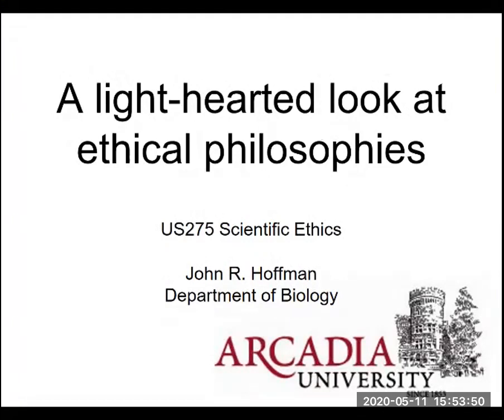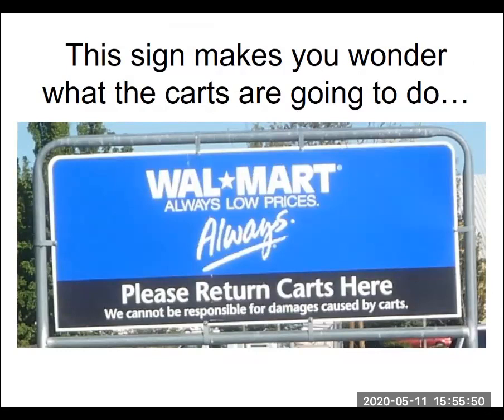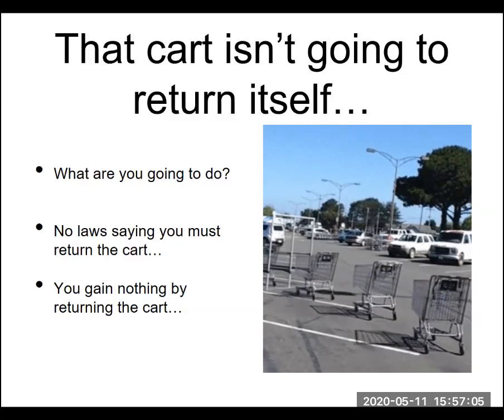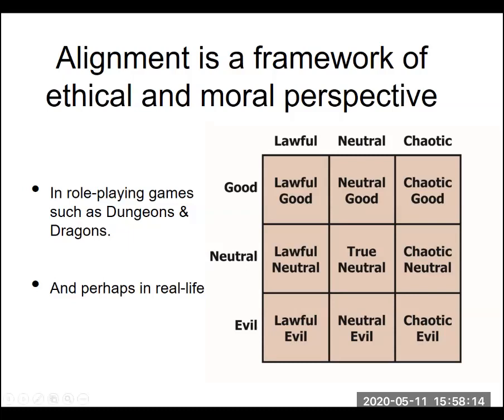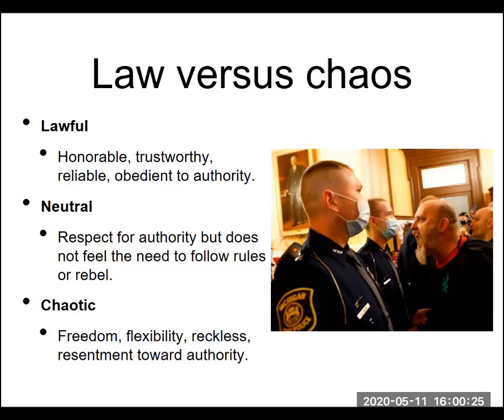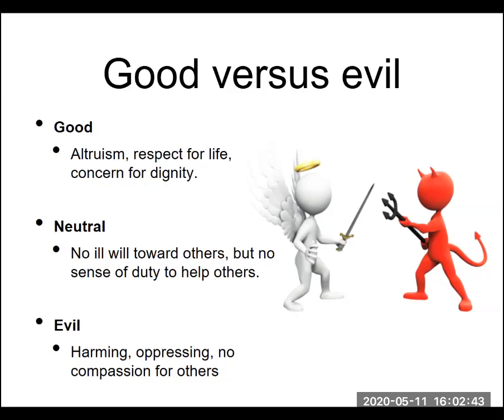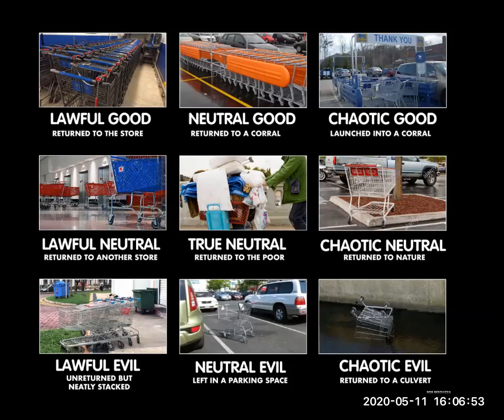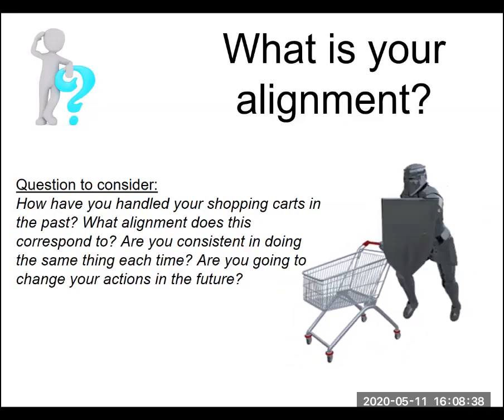The shopping cart dilemma: A light hearted look at ethical philosophies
A moral alignment is an attempt to describe a person’s moral and ethical outlook on the world around them. This is popular in role-playing games such as Dungeons and Dragons, but is also an interesting exercise as we embark on a study of different ethical systems to understand other individuals as well as ourselves. In this example, we consider a situation that many of us have faced often… what to do with the shopping cart once you have placed your items into your vehicle? Do you dutifully return the cart to the store or the corral or do you leave it in a parking space or send it sailing across the parking lot to points unknown? While the shopping cart dilemma is artificial it will help use begin to consider alternative viewpoints and perspectives.

Question to consider:
What is your alignment?
How have you handled your shopping carts in the past?
What alignment does this correspond to?
Are you consistent in doing the same thing each time?
Are you going to change your actions in the future?

0:00 Introduction
0:34 Scenario: Imagine if you will
3:33 Alignment framework
5:02 Law versus chaos
7:34 Good versus evil
9:23 Shopping cart alignment
13:12 Readings
14:05 What is your alignment?

D’Costa, K. (2017a). “Why don’t People Return their Shopping Carts.”
Scientific American – Anthropology in Practice.

D’Costa, K. (2017b). Follow-up: The Reasons People Don’t Return their Shopping Carts. Scientific American – Anthropology in Practice.